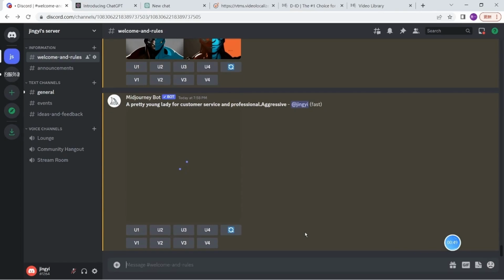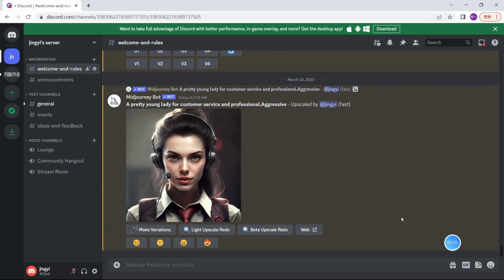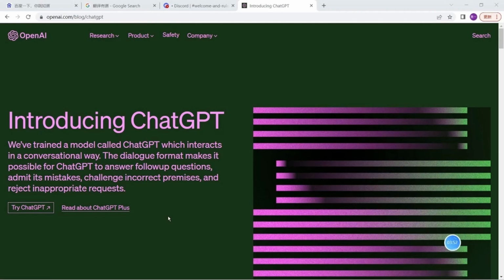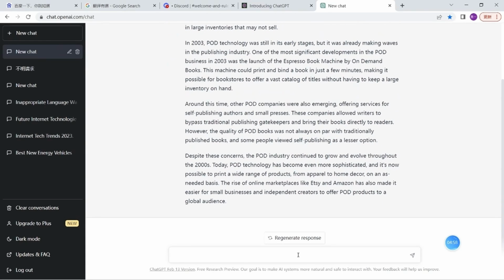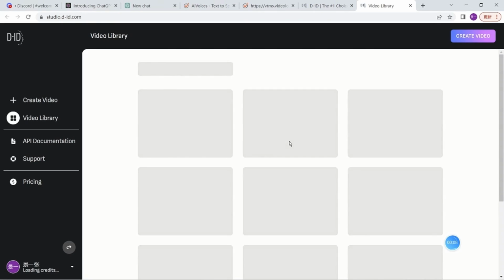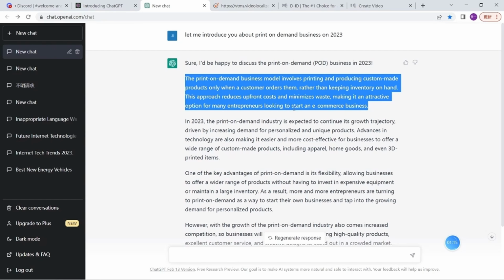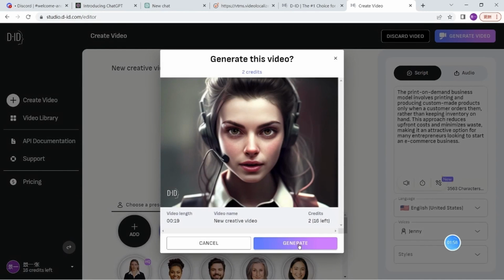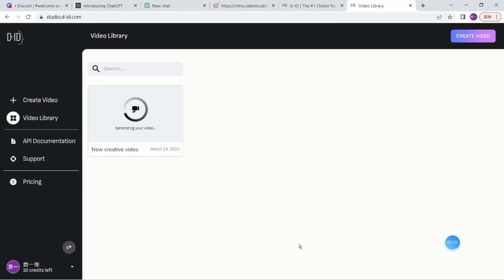create your own ai chatbot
Tutorial about building an AI with a custom knowledge base using OpenAI API, D-ID, and midjourney

Free Product Research Tool